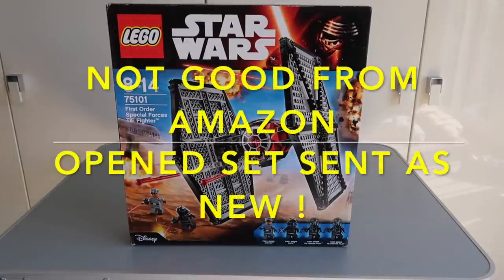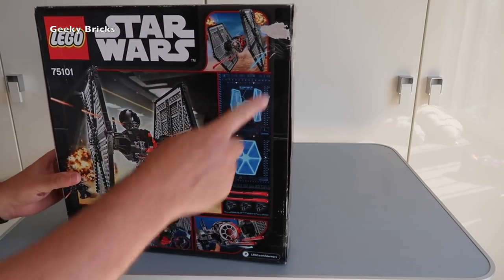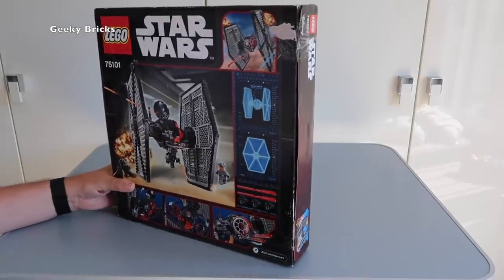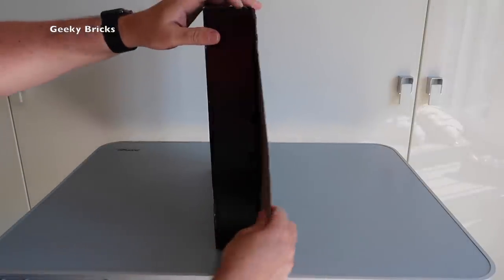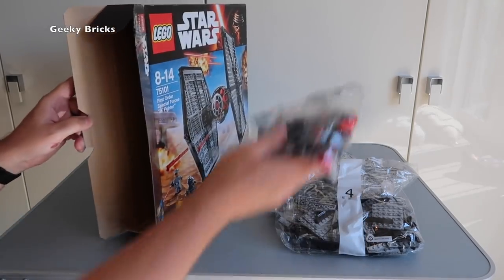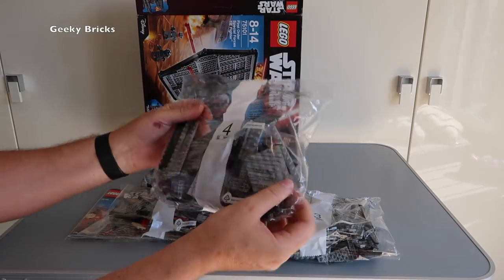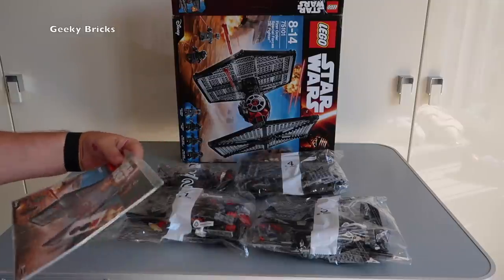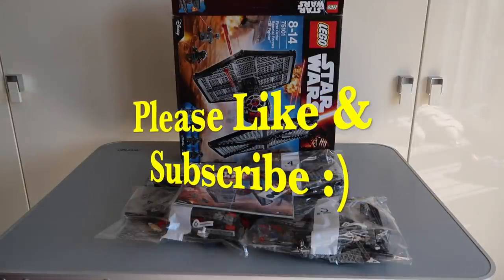Not Good Amazon - sent me an opened resealed Lego Set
Dave
Geeky Bricks :)